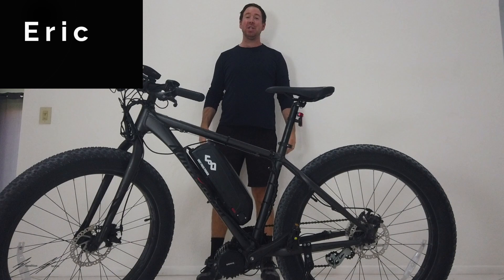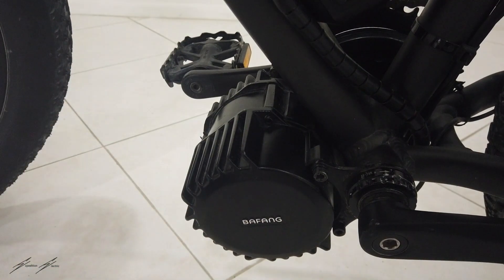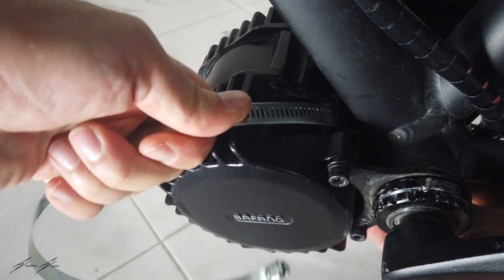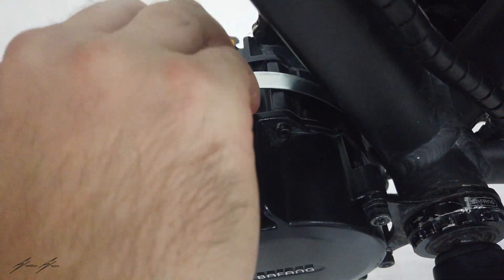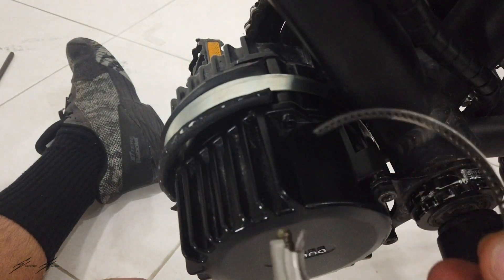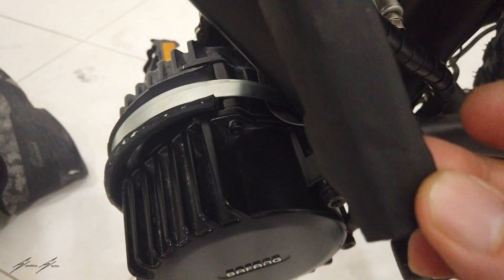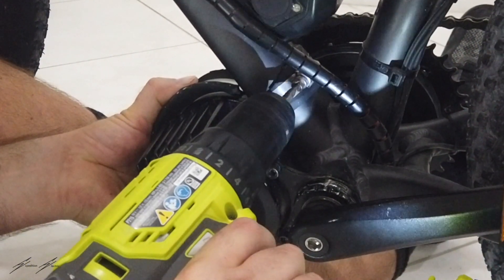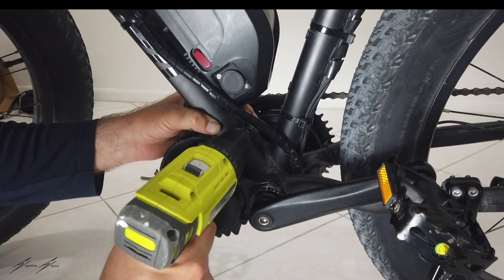Fix Mid Drive Electric Bike Bafang Motor Wobble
The Bafang BBSHD 1000watt motor kit

48v Ebike battery

Hello Friends,

If you have a loose mid drive motor motor check out this video.

📷 Feel free to tag us in the the photos of your conversion on Instagram at Expedition_Electric.

✍🏻 Check out these other helpful blogs if you have any questions on your ebike conversion.

Hose clamps

Stencil ink

⚒️ Here is the equipment and tools used in ebike creation

Voilamart ebike Conversion kit

Floor Bike Pumps

Torque arm

Bike stand

Rubber gloves

Adjustable wrench

Battery bag

Rack for bike bag

Osmo Pocket

Film lights

Zip ties

You can give this is try if your mid drive ebike motor is moving when throttling. If the motor is wobbling it puts extra stress on the motor.

If the motor is moving on your ebike you should try this quick fix.